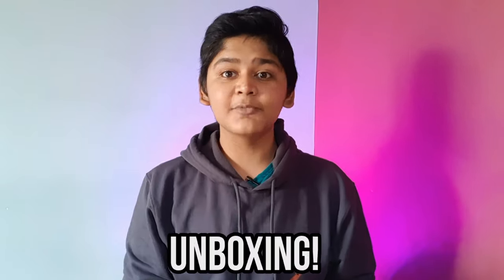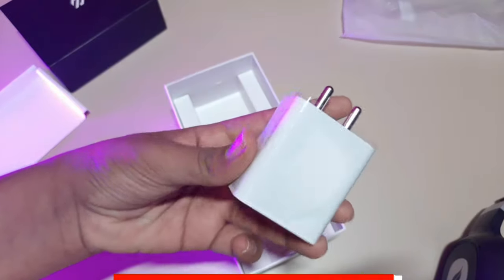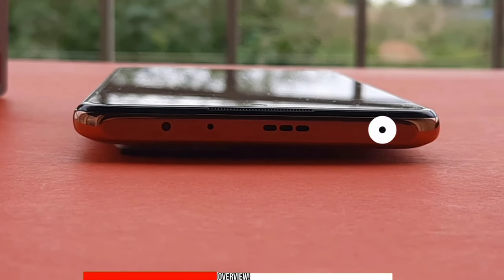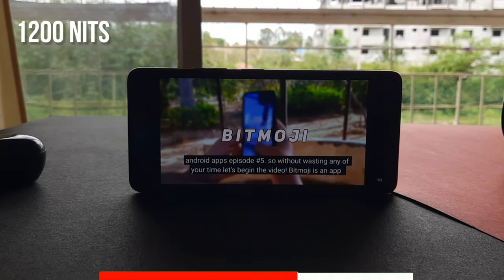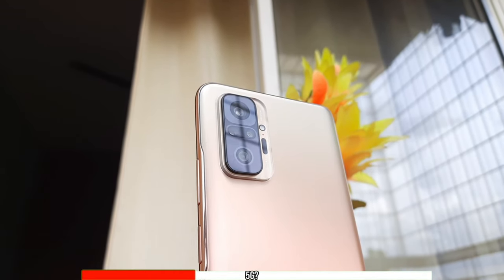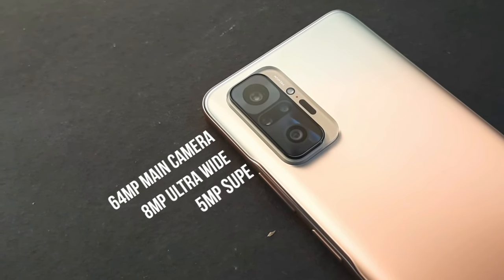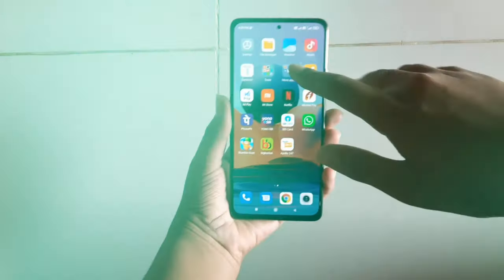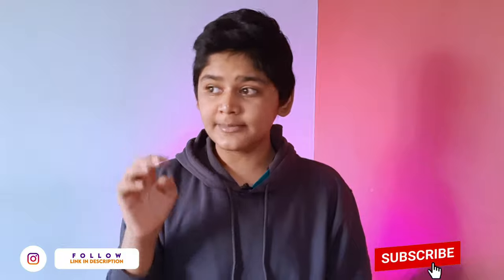Redmi Note 10 Pro Unboxing And Impressions: A Sweet Deal!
Redmi Note 10 Pro Unboxing And Impressions: Redmi's Best Phone Ever Made?

What's up guys, how are y'all doing? hope you guys are good! here is a quick video of the unboxing and the initial impressions of the redmi note 10 pro which is technically the best phone under 20k INR right now! the redmi note 10 pro is price agressively and is it worth it? well, in this video ive covered the 10 pro's unboxing and whats inside the box and some other featured which xioami redmi provide like 120hz etc!

I've not covered all the stuffs like speaker, camera! but I'll be covering them on my full review! if you're looking forward to buy this phone, just make sure to watch this video!
also turn on subtitles for better experience :)

TIMESTAMPS

I'd appreciate y'all if you can take some time and read this!
There are more than 100's of tech content creators in this youtube community but they are pretty underrated! I'm linking some of those creators whom i love watching and i feel they deserve more attention!